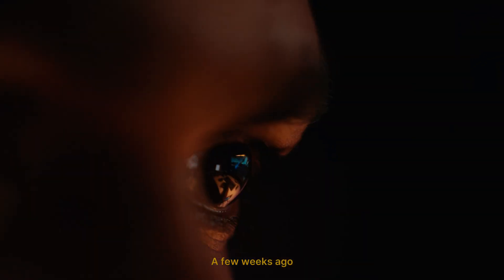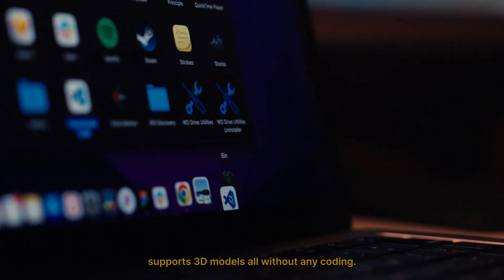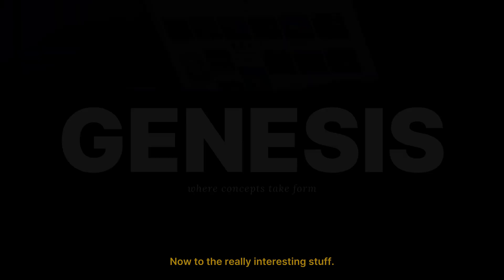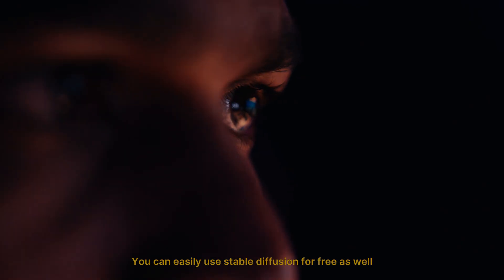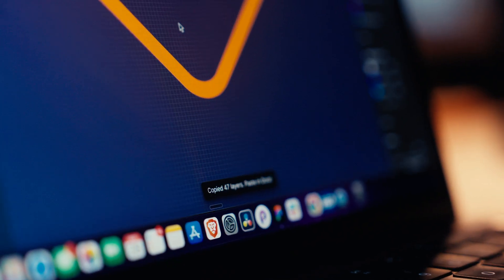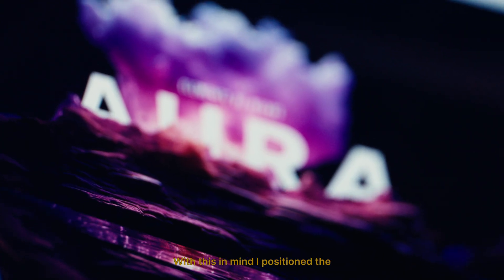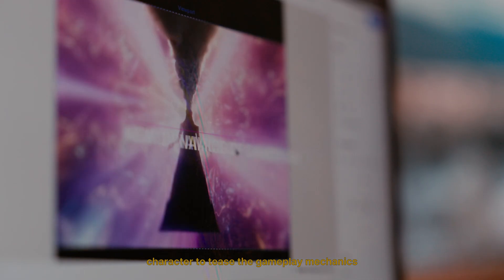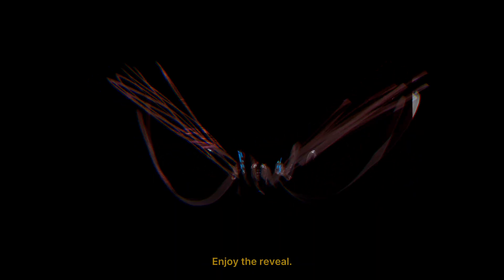How To Make A 3D Website With No Code